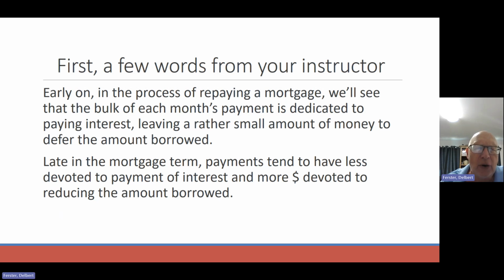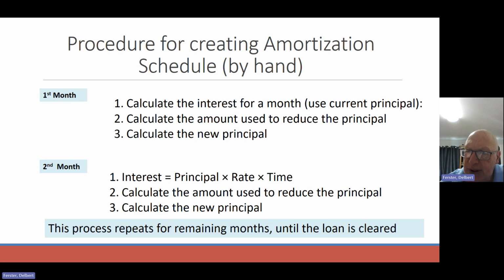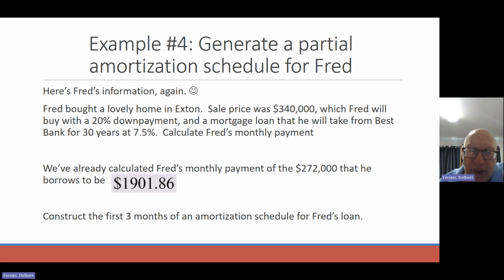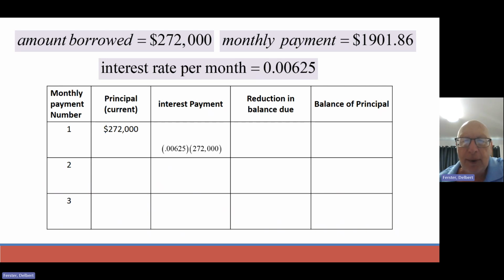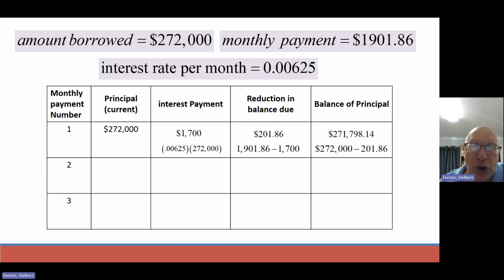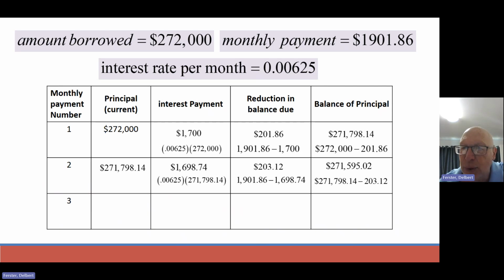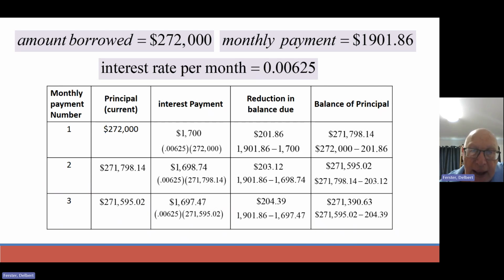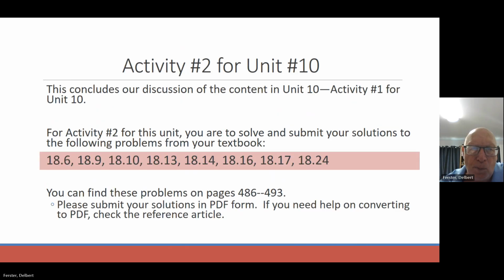video 3 of unit 10 (Math 221)